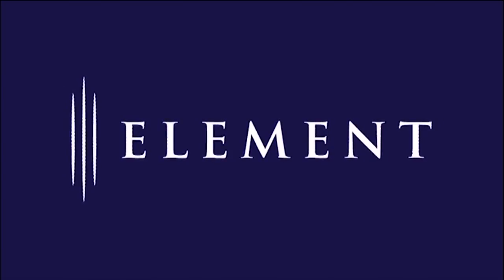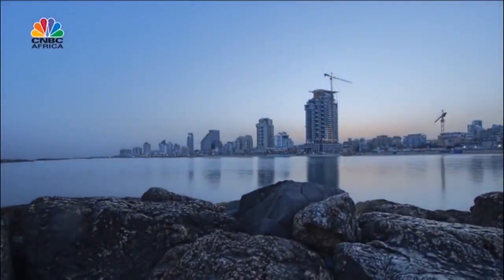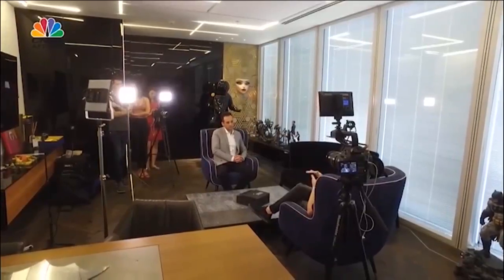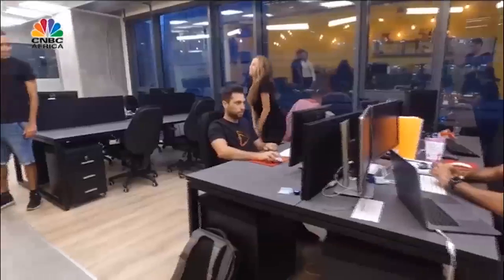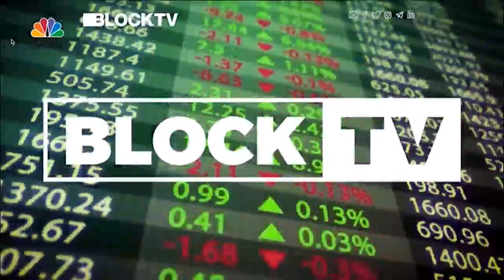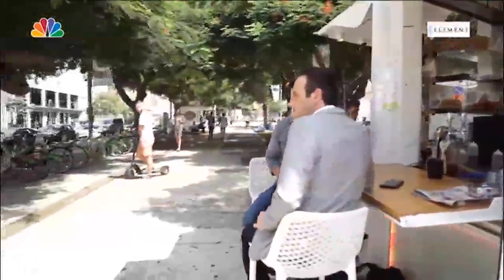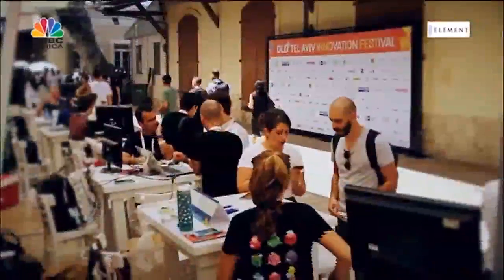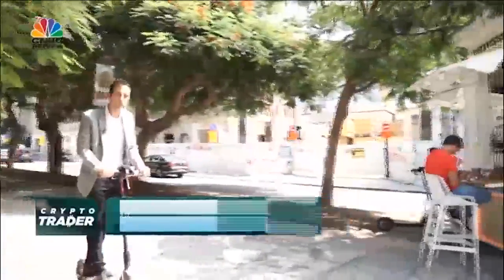Crypto Trader: The current status of cryptocurrencies in Israel - Part2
In this episode, Crypto-trader Ran Neu-Ner travels to Israel to get a view of how they have embraced Blockchain technology and interviews the biggest names in the Israel’s Crypto World.